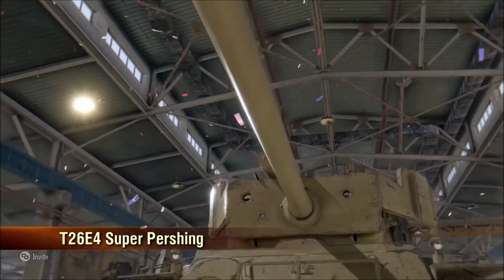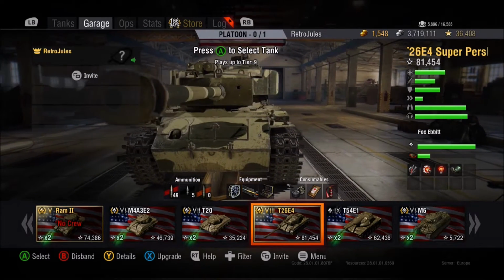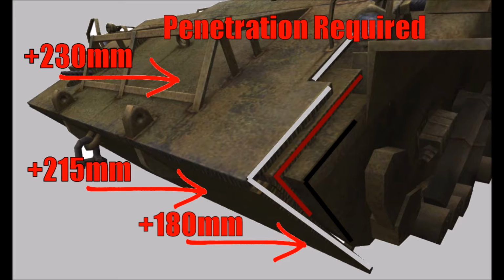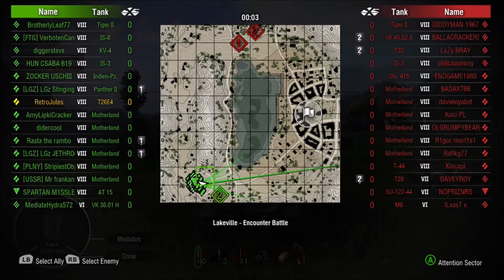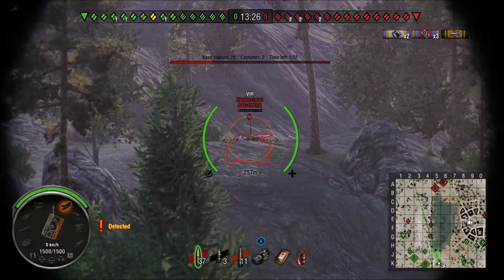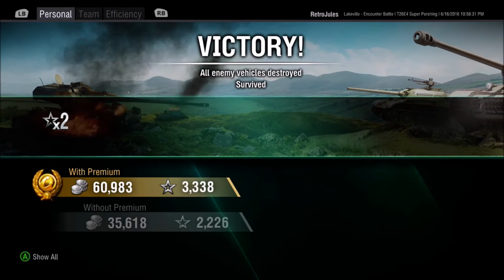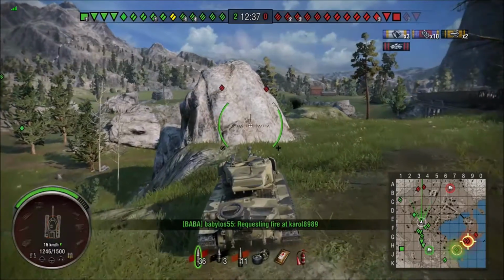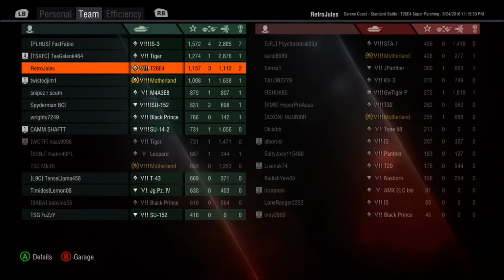Super Pershing T26E4 REVIEW - World of Tanks Console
Super Pershing T26E4/Freedom REVIEW - World of Tanks

A concise review of this heavily armoured, steel slug premium tier 8 american medium tank. One video showing how effective the front armour can be and the second video showing what an excellent silver earner it is.